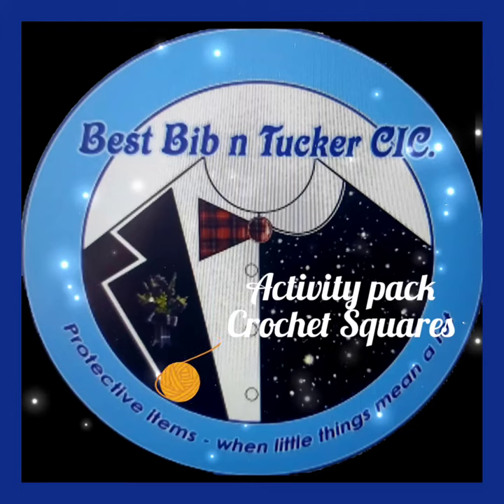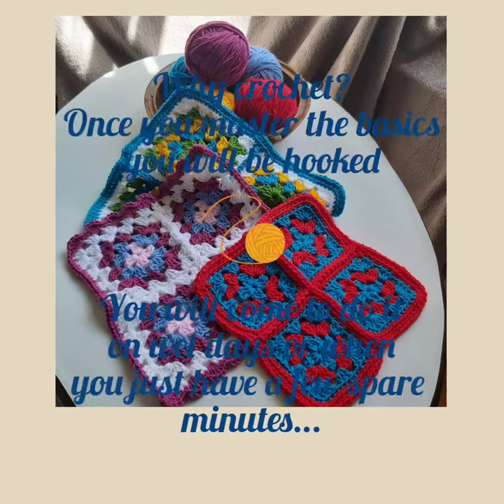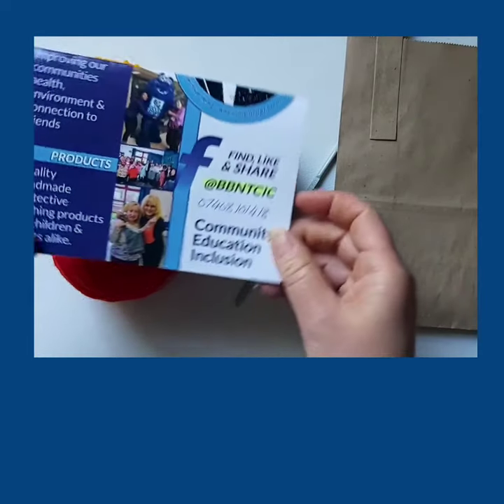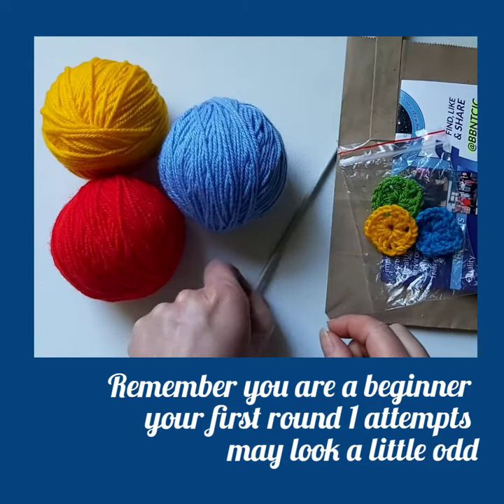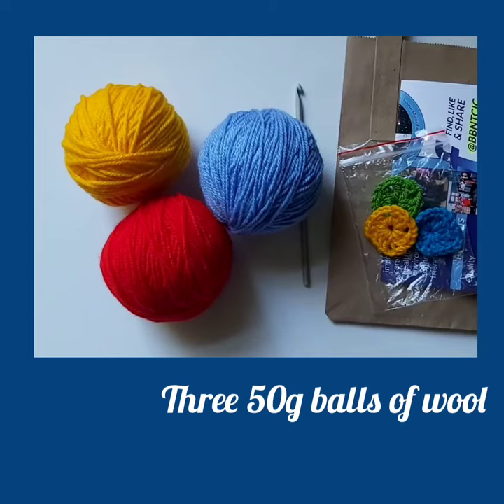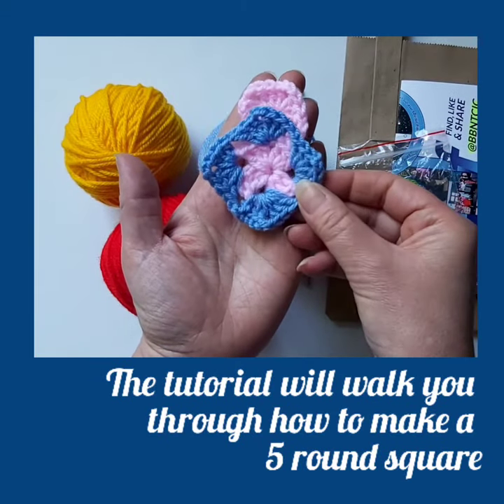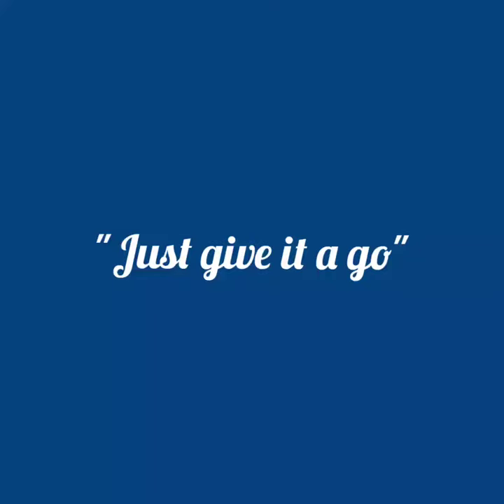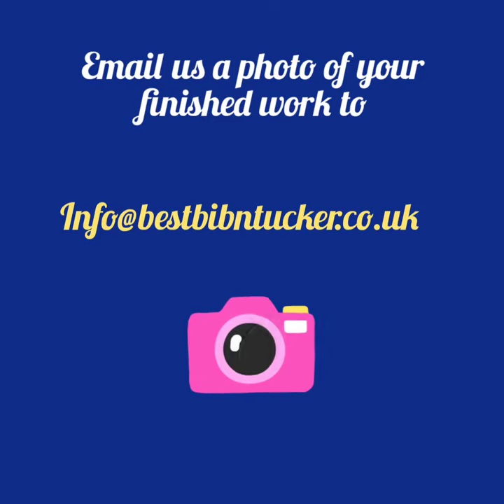ACTIVITY PACK - Crochet a Granny square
Hi everyone, this is our activity pack with all you need to crochet a square (Granny square) that can be joined together to create a blanket. Watch our easy to follow step by step guide on how to use this pack to make your own creation. We hope you enjoy this pack and feel inspired to give it a go, come to our shop to ask for an activity bag.

Our community outreach activities and packs have been supported by Corra Foundation & National Lottery funding.